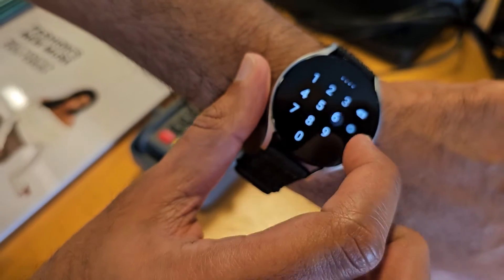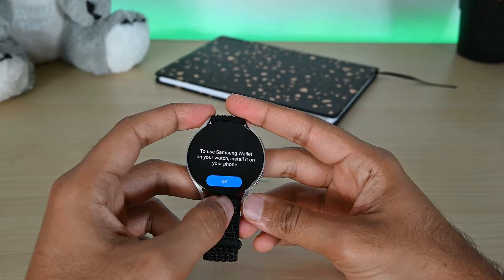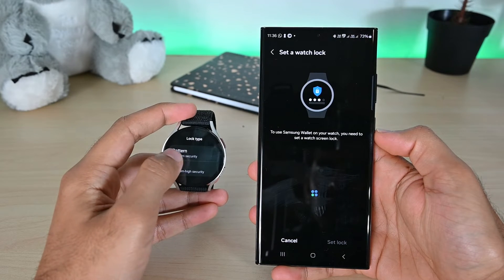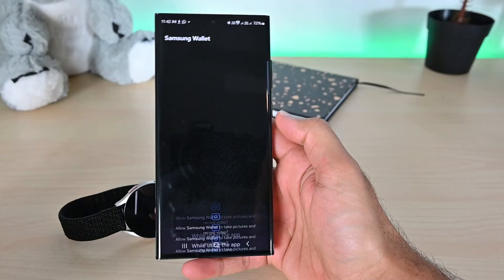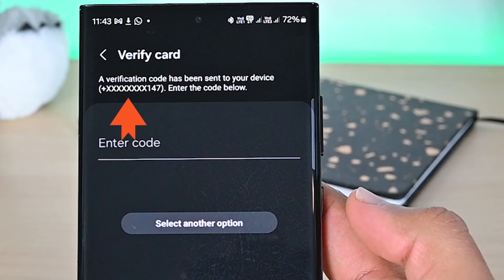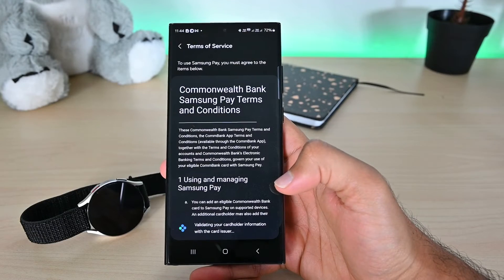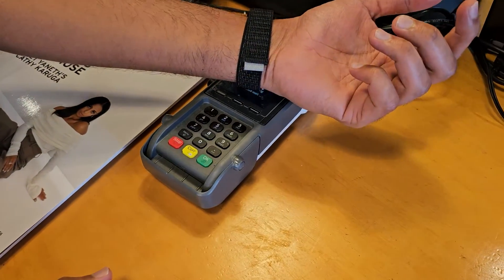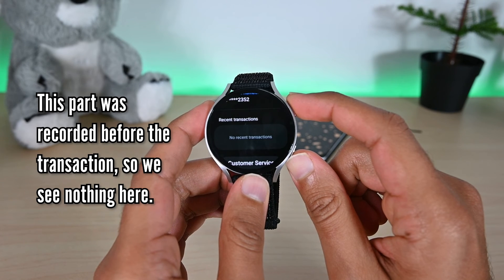How to Setup Samsung Pay on Galaxy Watch With a Samsung Phone (2024)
Setting up Samsung Wallet on your Galaxy watch is different if you have a Samsung phone.

In this video, we will cover how to use Samsung Wallet on your Galaxy Watch. The video uses Galaxy Watch6, but the process is identical on other watches.

The video also shows setting up Samsung Wallet first through a Samsung Galaxy device.

Timeline
0:00 Intro
09:00 Setting Up Samsung Wallet
2:21 Using Samsung Wallet on Watch
2:41 Seeing Card Details and Transactions on Watch